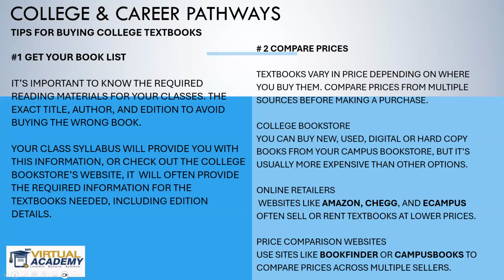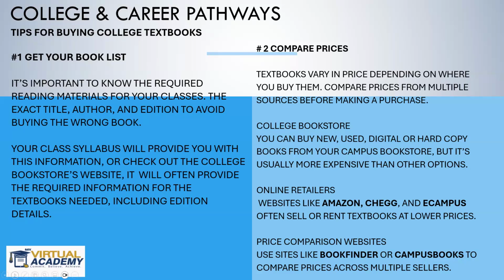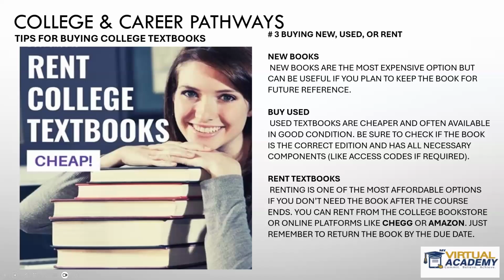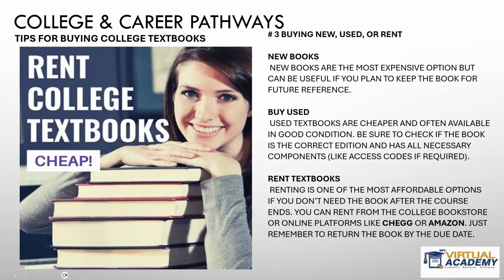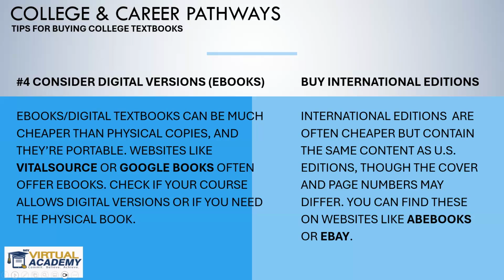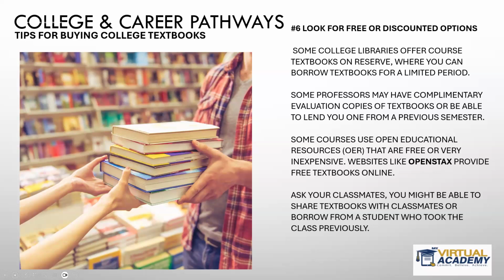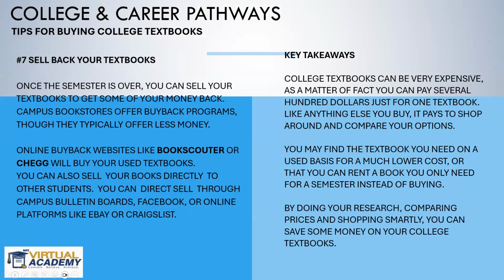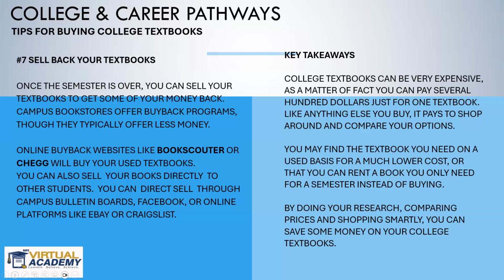College & Career Pathways -Tips For Buying College Textbooks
My Virtual Academy’s College & Career Pathways provides information to help you make the best career decisions possible.